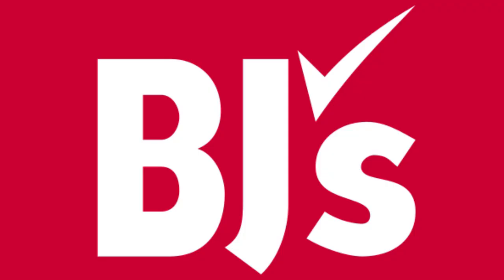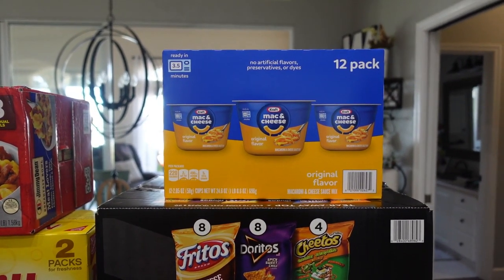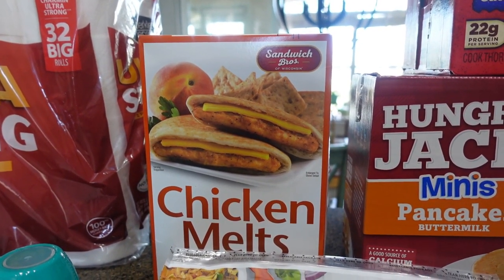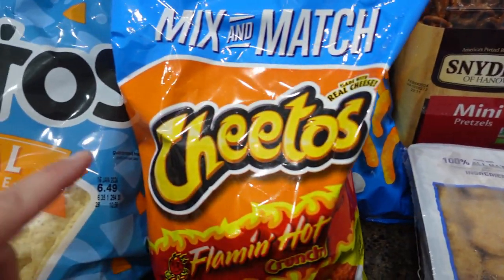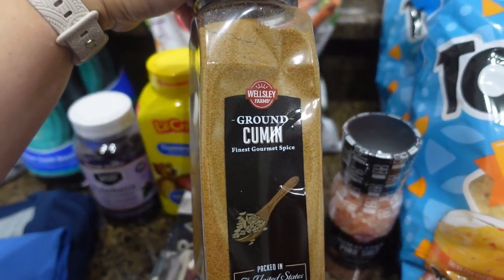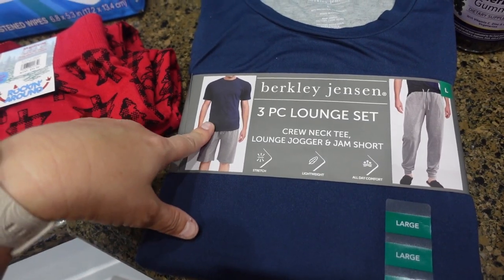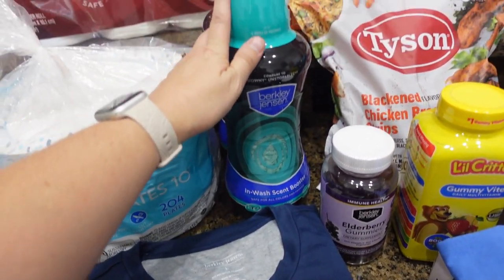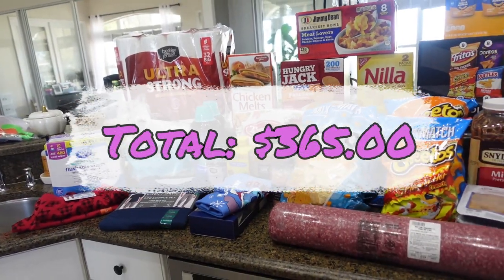BJ's WHOLESALE GROCERY HAUL FOR A FAMILY OF FIVE! | HAUL 2023 | LIVING IN THE MOM LANE | WORKING MOM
Today I'm sharing with you a BJ's haul. Do you have a BJ's near you? Hope you enjoy!

CIWETE COOKWARE:

MY CUTTING BOARD:

OXO GOOD GRIPS CONTAINERS:

AMAZON FAVORITES: